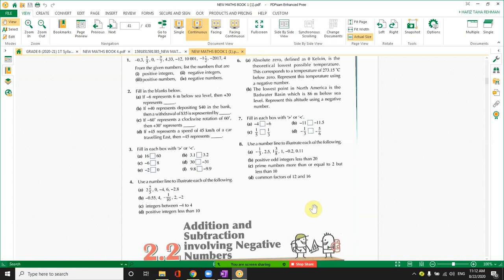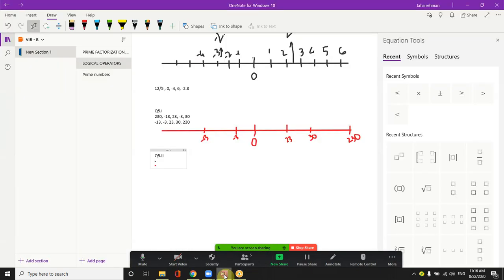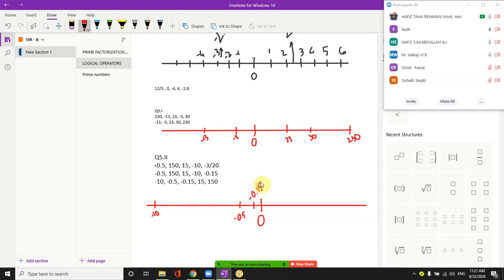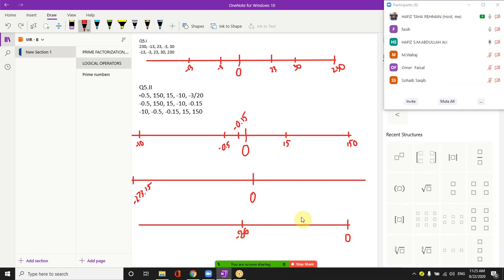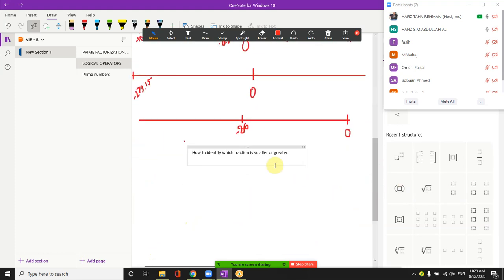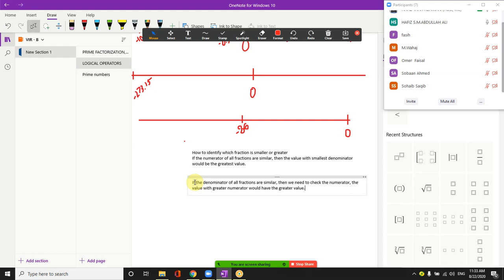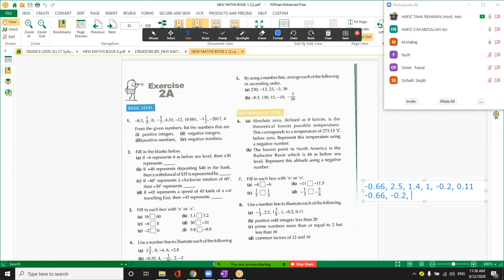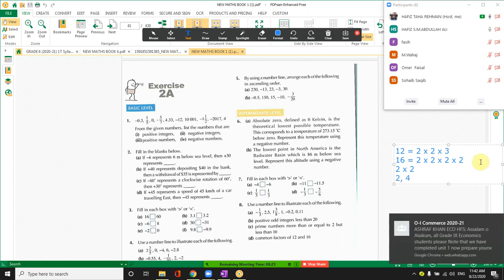Problem Solving of Logical Operator - VIR - B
This lecture was delivered on 22nd Aug, 2020 and it covers the concept of logical operators and problem solving.